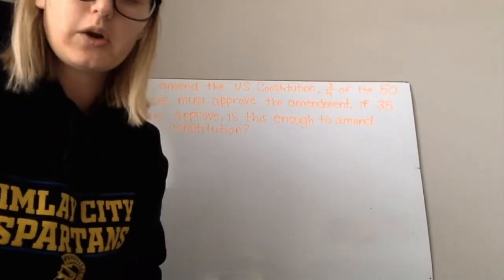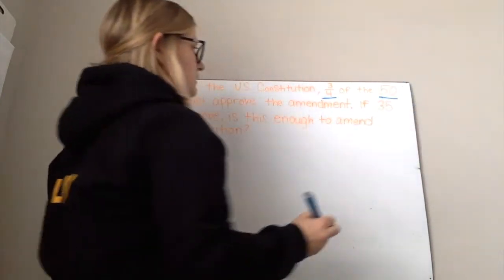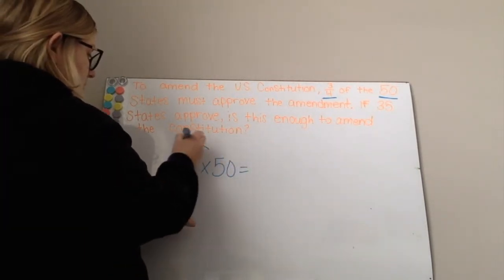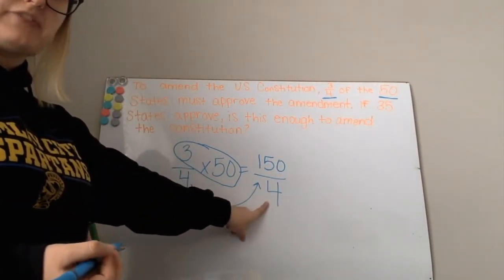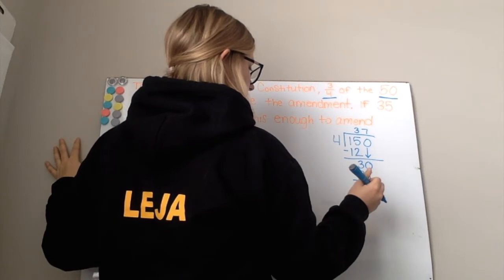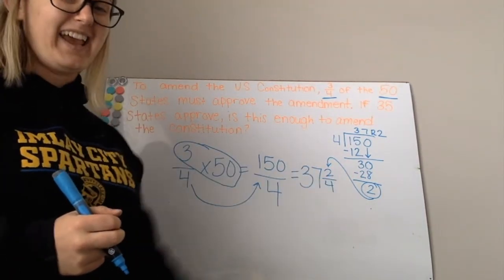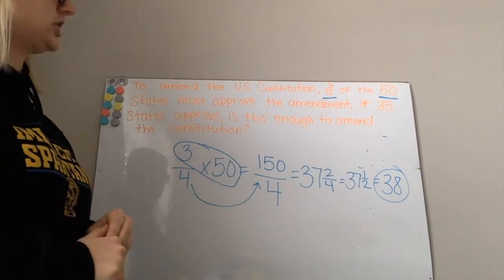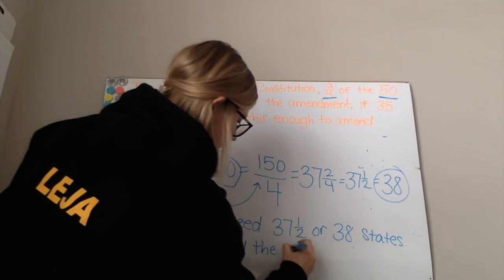Story Problem - Multiplying a Fraction by a Whole Number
A Story problem on multiplying a fraction by a whole number.